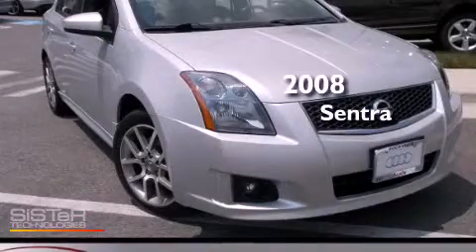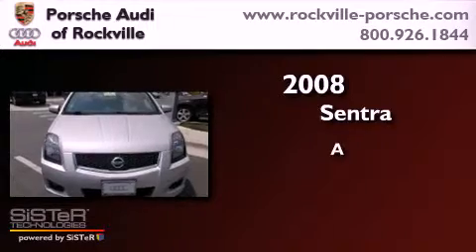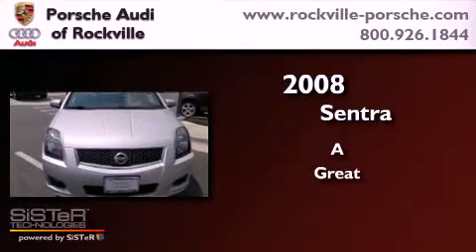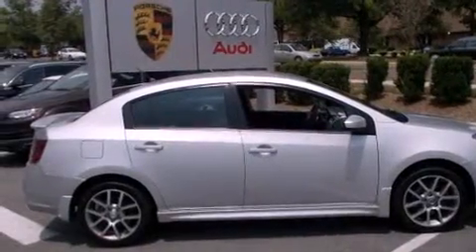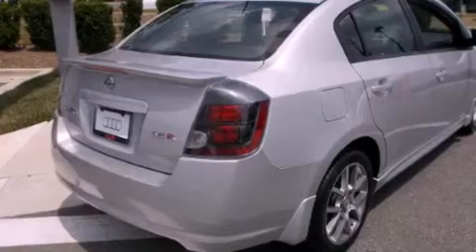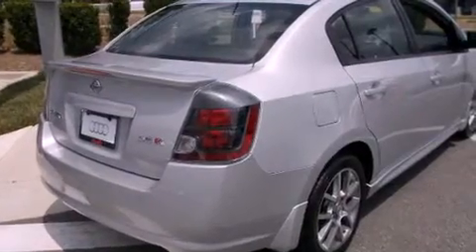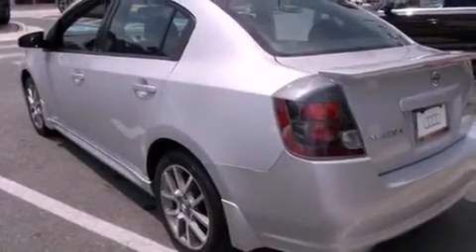2008 Sentra Rockville MD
We are proud to present this 2008       Sentra .
 We've been honored to serve the Rockville MD area , we promise that your experience at our dealership will exceed your expectations !

 Year : 2008
 Make :
 Model : Sentra
 Engine : 2.5L I-4 cyl

 Exterior : Silver
 Miles : 25,009

 Porsche Audi of Rockville
 1125 Rockville Pike
 Rockville , MD 20852
 Preowned 2008       Sentra Rockville MD